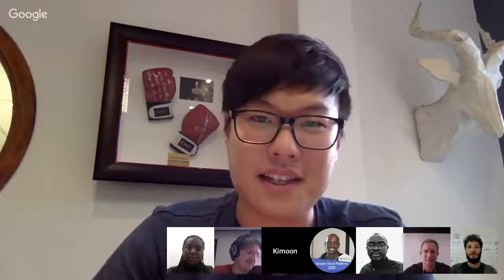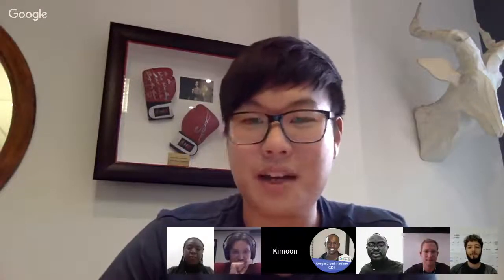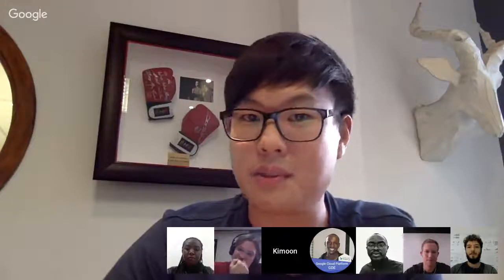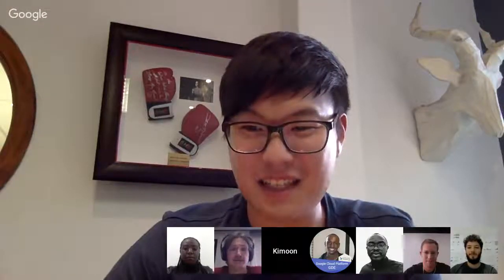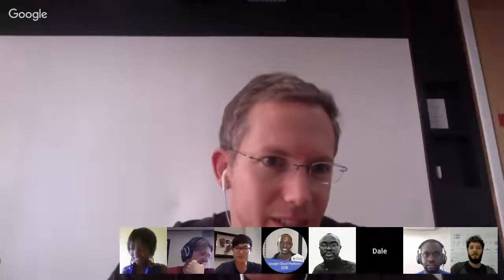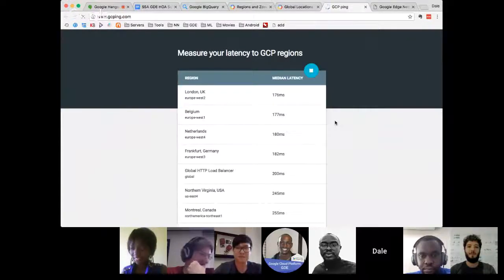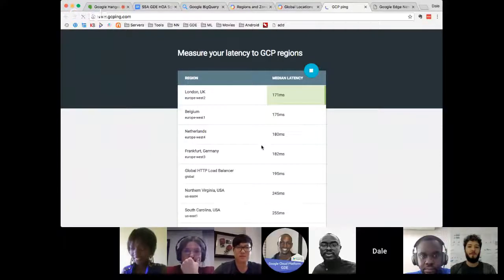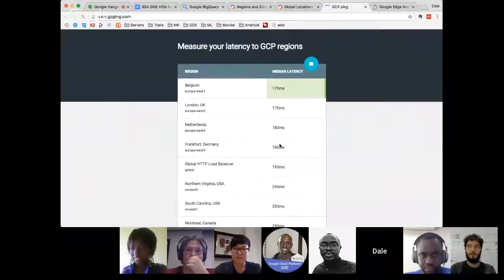Experts on Air: Whats new in Google Cloud (Episode 9)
Wondering what’s new in Google cloud? Join the Cloud Google Developers Experts as they take us through what’s new in Google cloud. This month we got to hear from the cloud Experts in SSA including Dale Humbly, Kimoon Kim, Johann Du Toit and Kenneth Kinyanjui.

This is our 9th Google Developers  “Experts on Air” show. Here are the links we promised to share: